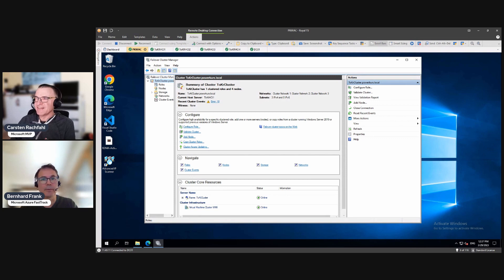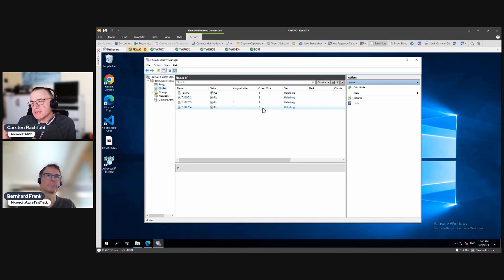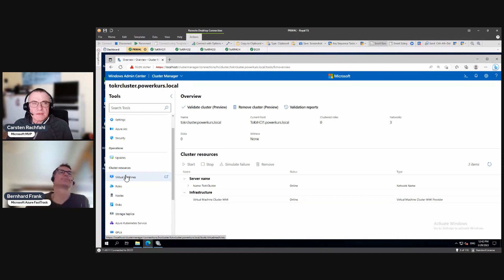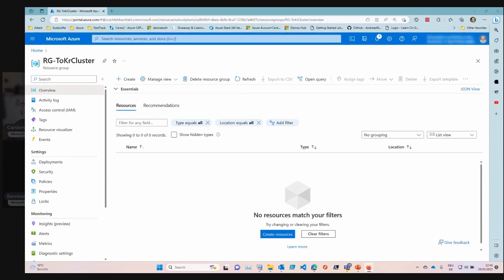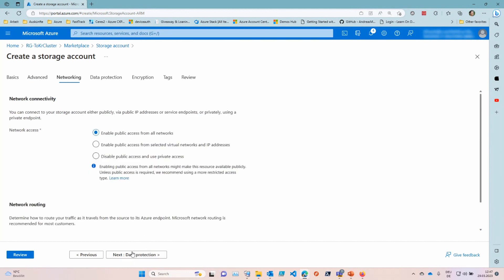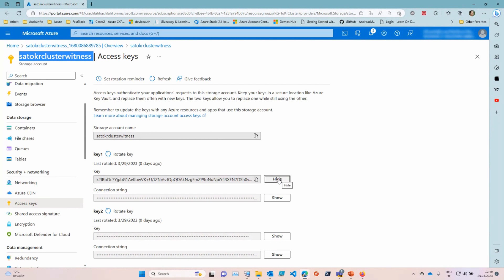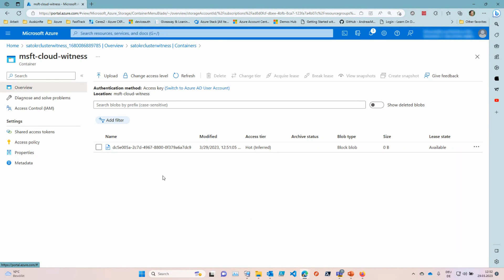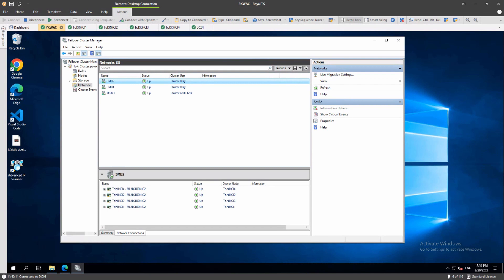Azure Stack HCI - Installation Series - 15 Cluster Housekeeping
This Episode:
The cluster has been built but there are some important and some sensible steps to do for a 'good' cluster. In this episode we create a witness as storage account in Azure and rename the cluster networks for better troubleshooting.

The Series:
We want to share our knowledge (gained thougout our work with customers ) on installing Azure Stack HCI on physical HW. Throuough the series we'll install a 4 node HCI cluster on servers equipped with 6 NVMes each.
Explain network & cabeling. We will create the management, compute and the storage network. Test storage network for RDMA performance. Create the cluster. Update the cluster using Cluster Aware Updating. And do a set of benchmark test to proof the quality of the installation and demonstrate the power / capabilities of our system.
By the end of this multiple hours spanning series you'll have the experience to install and know what to expect of HCI.